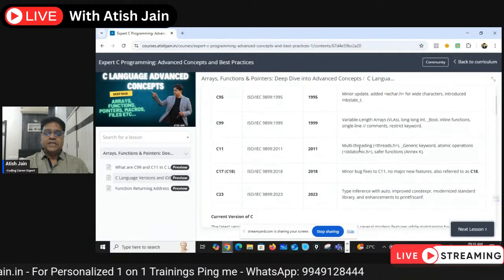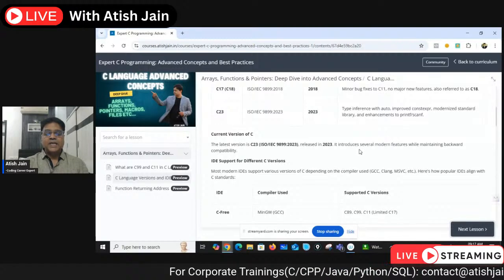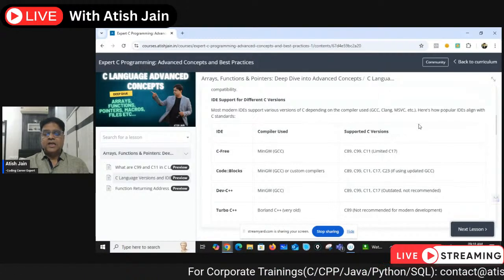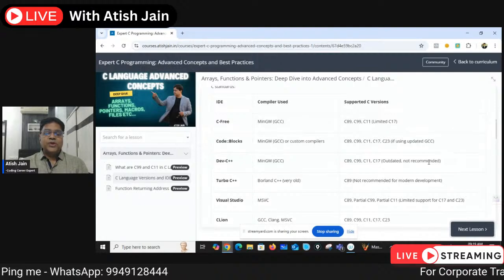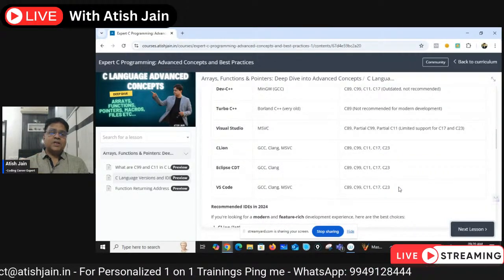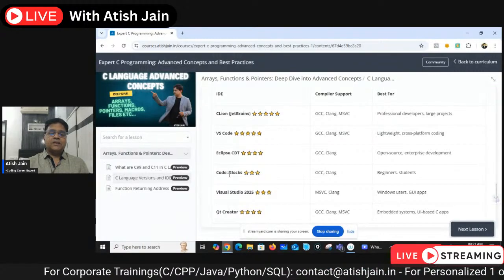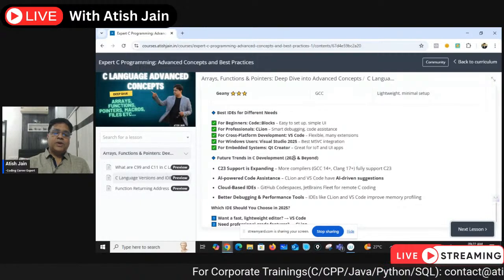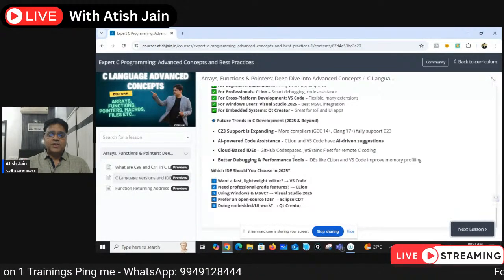📜 Evolution of C Programming: All Versions & Release Years! 🚀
Curious about the history of C programming?
🧐 From its birth in 1972 to modern-day versions, discover how C has evolved over the decades! 📅🔥 Watch now to explore the journey of one of the most powerful programming languages ever! 💻✨